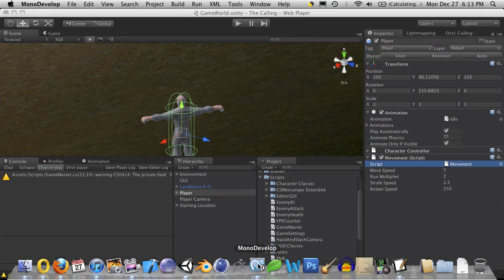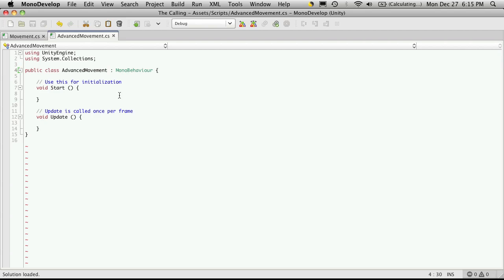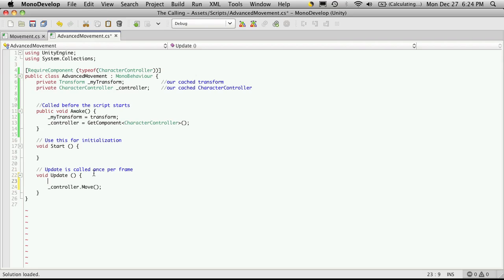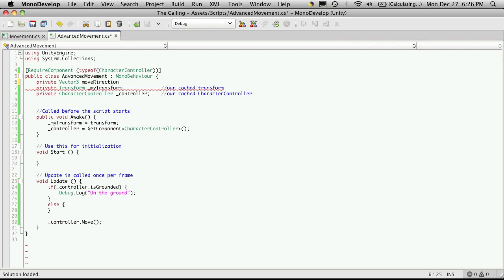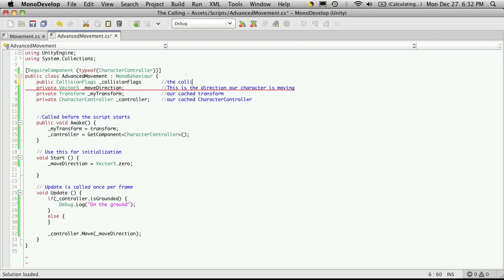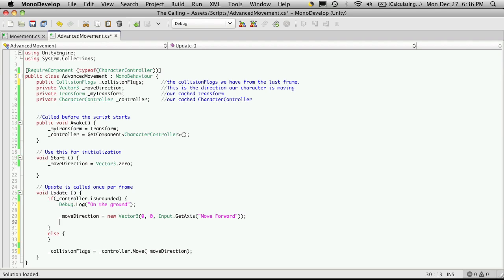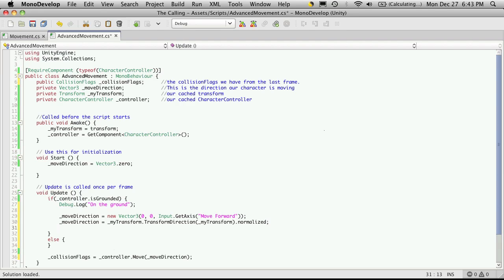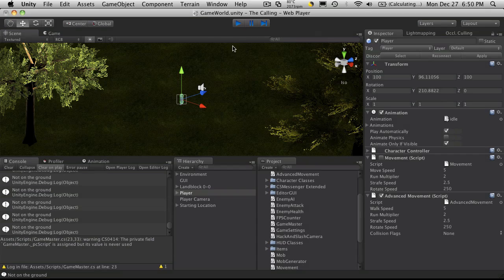97. Unity3d Tutorial - Player Movement 2.0 Part 6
In this tutorial, we start looking at ways to improve our movement script as well as implementing a system that can detect when we are falling as well as jumping.